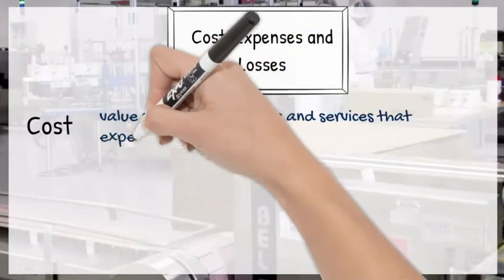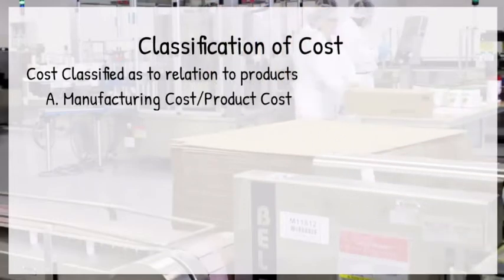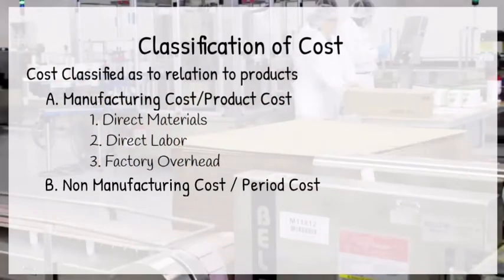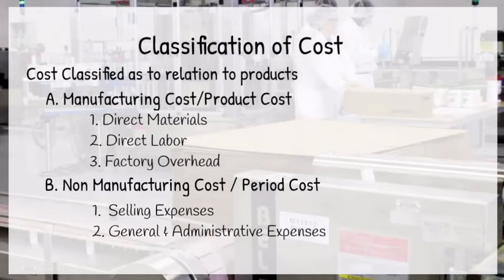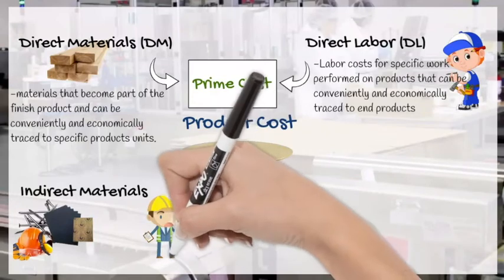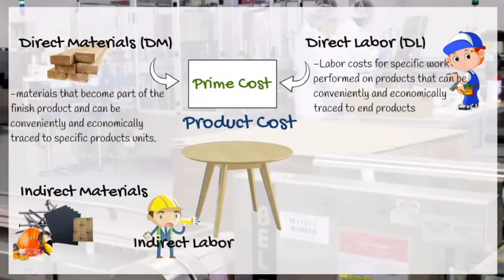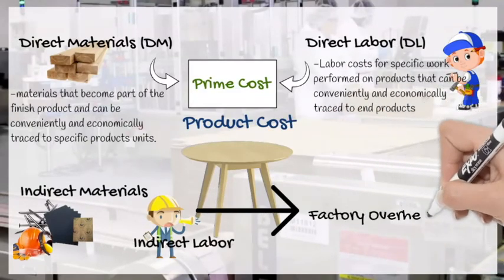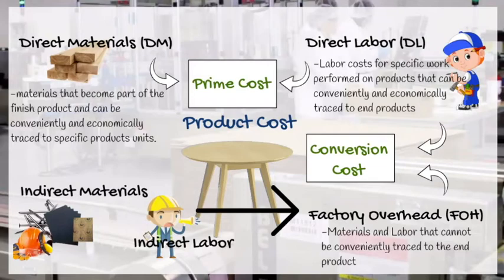Basic Cost Accounting